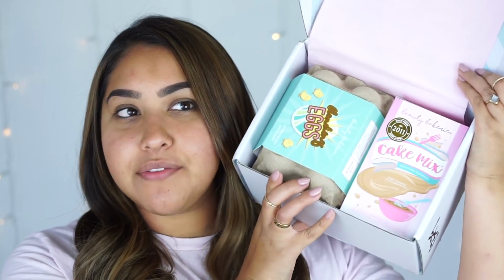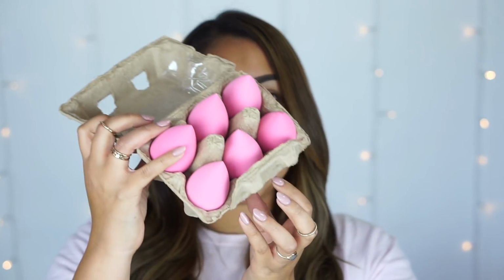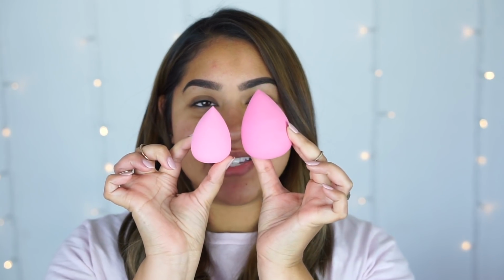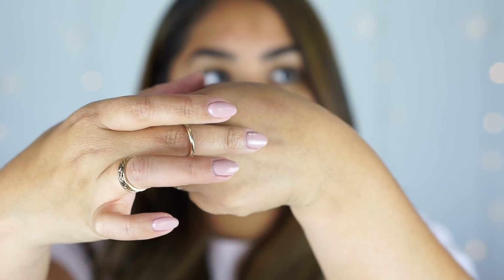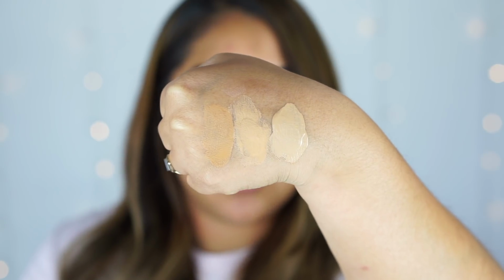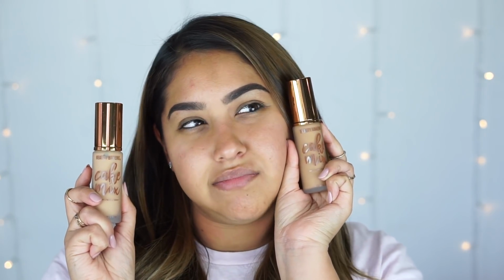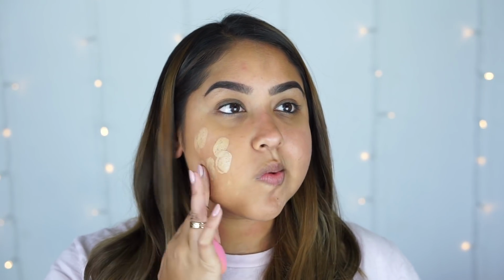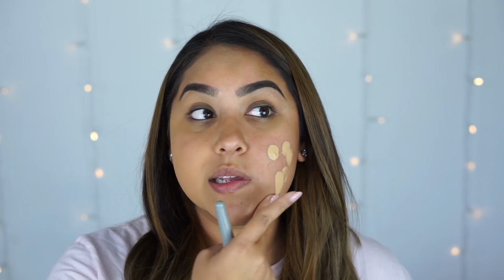BEAUTY BAKERIE CAKE MIX REVIEW & FIRST IMPRESSIONS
BEAUTY BAKERIE CAKE MIX FOUNDATION REVIEW AND FIRST IMPRESSIONS!

Hi my Internet BFF’s! Today i'm bringing you a review and first impression on Beauty Bakerie’s NEW Cake Mix Foundation! If you’re planning on buying the foundation let me know down below!

ENJOY! XO

Snapchat: no one uses Snapchat anymore lol

PRODUCTS MENTIONED:

BEAUTY BAKERIE CAKE MIX FOUNDATION - SHADE 31